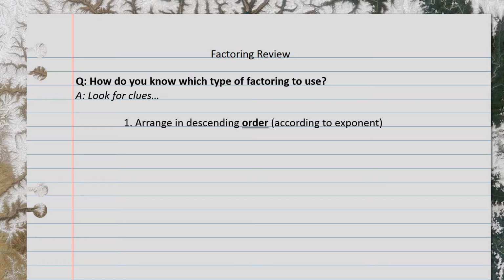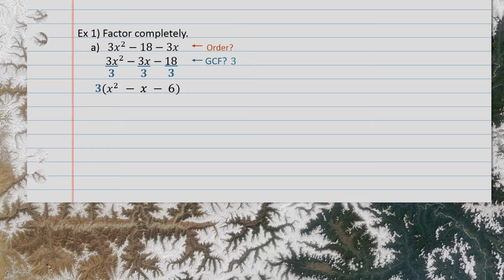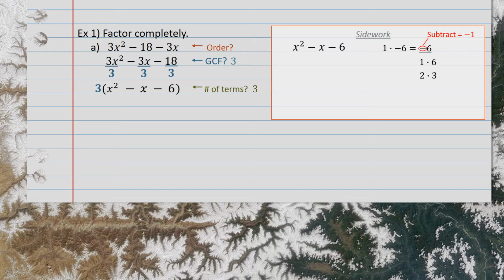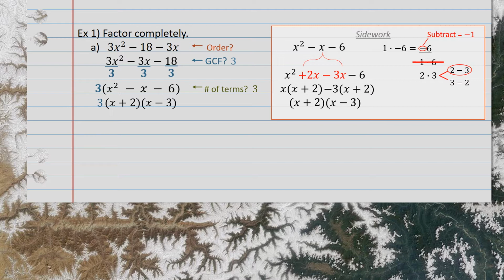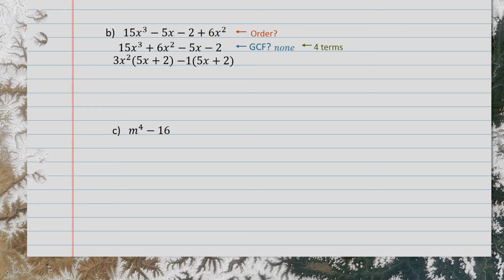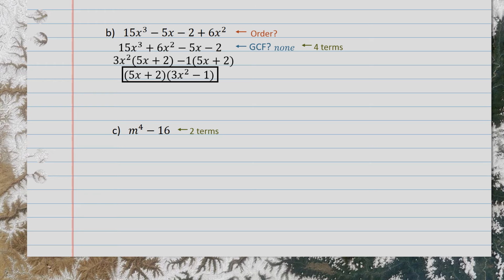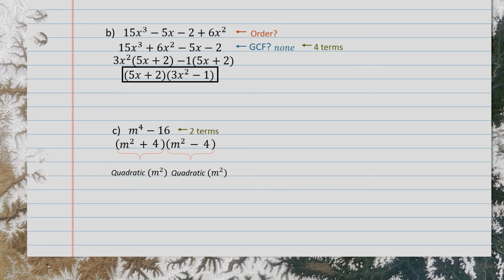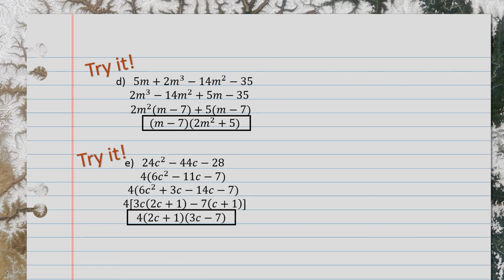Factoring Review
This video briefly reminds about how to factor by looking at clues based on the number of terms.
 2-terms: patterns
 3-terms: ac method
 4-terms: factor by grouping